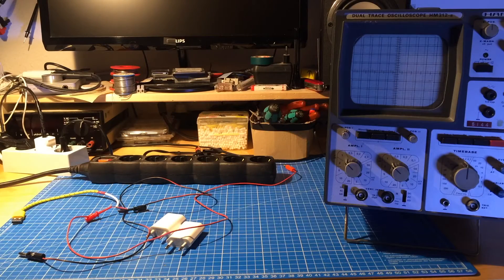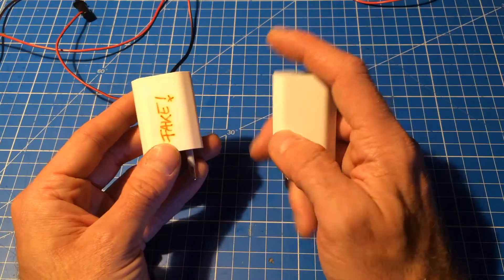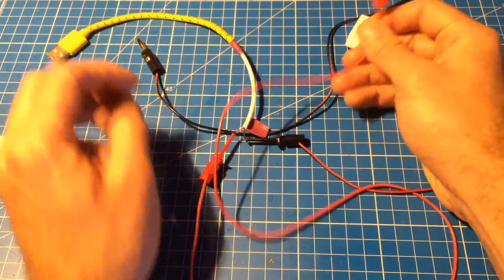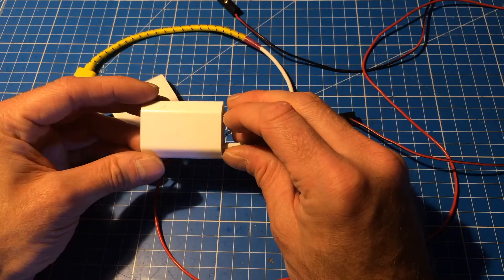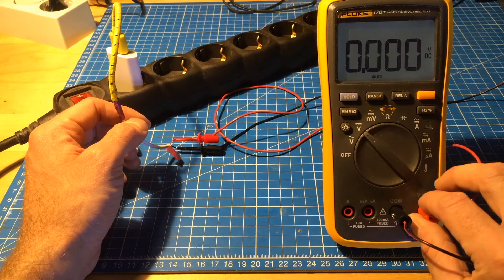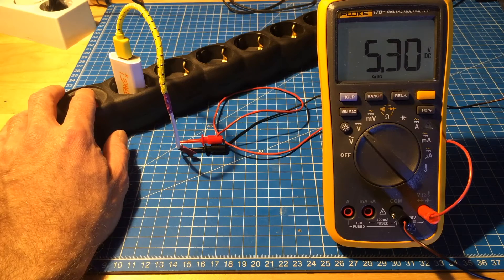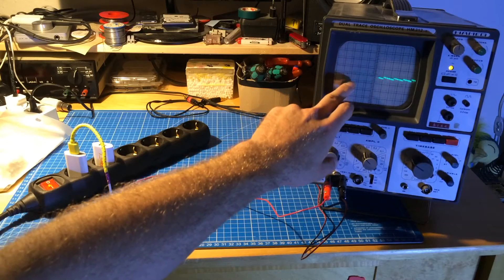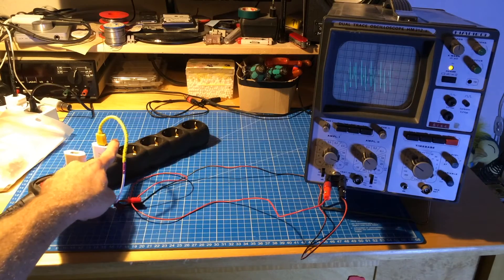Apple USB Charger vs. Knockoff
A little experiment comparing the quality of the output from a genuine Apple USB charger with a cheap knockoff.

Thanks!